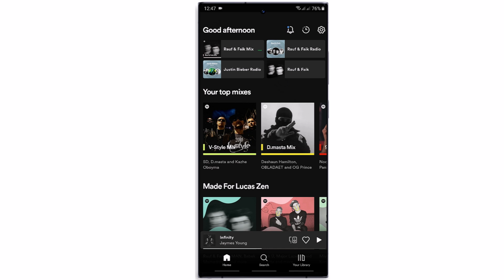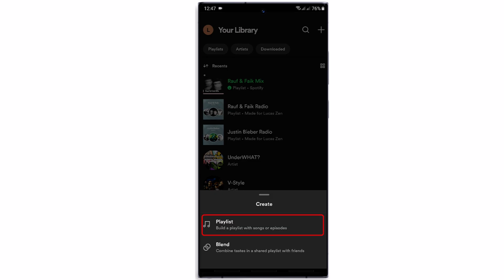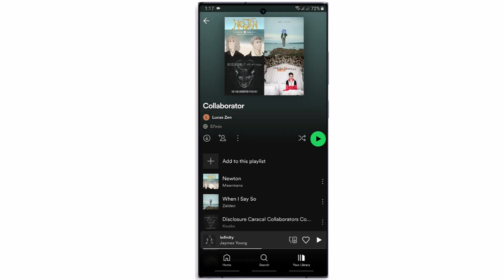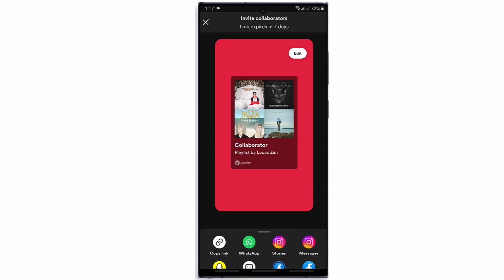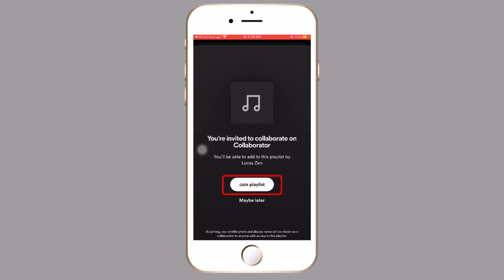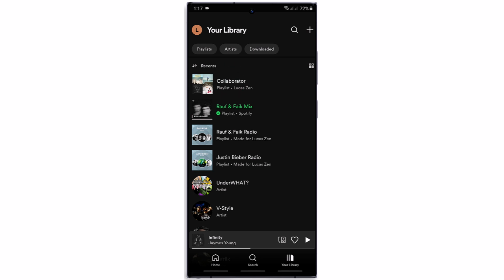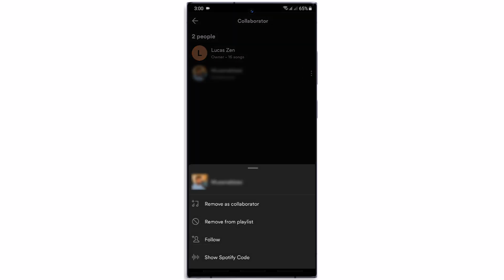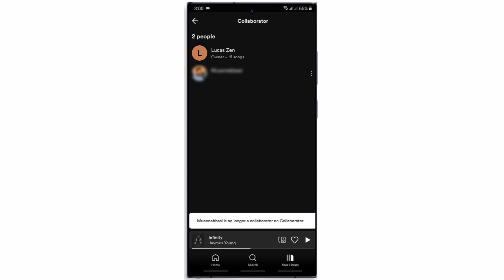How to Create and remove Caollaborator on spotify on mobile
Unlock the full potential of your music sharing experience with our comprehensive tutorial on creating and removing collaborators on Spotify using your mobile device. Collaborative playlists are an incredible way to curate and enjoy music together with friends, family, or fellow music enthusiasts. Whether you're aiming to build the ultimate party playlist or share your latest music finds, this guide will walk you through the entire process.

In this step-by-step video, we'll cover:

Efficiently Managing Collaborators
Removing Collaborators with Ease
Expert Tips for Successful Collaboration
Master the art of playlist collaboration and learn how to initiate partnerships, invite friends to contribute, and gracefully remove collaborators when the time comes. Transform your Spotify journey into a collective musical adventure – watch now to become a collaboration pro!